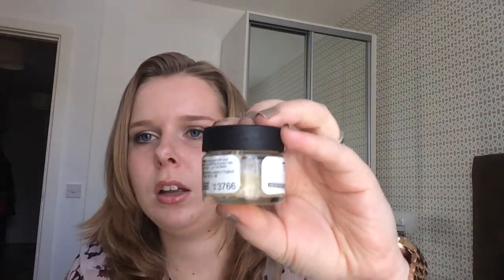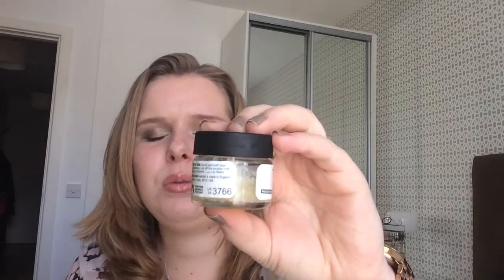Finish 5 by Cinco de Mayo Intro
Hi Guys! Here is my Cinco de Mayo intro! I know I'm quite late, but there is still time, so I'm joining in:) This challenge was started by Megan from Megsmakeup8.

Products mentioned:
Cosline Concealer
Bourjois Mini Lipstick in 13
Rimmel Colour to Go Lipstick in Smooch
Sleek Idivine Palette in Storm
Lush Lipscrub in Popcorn